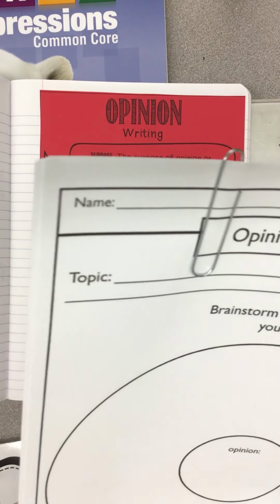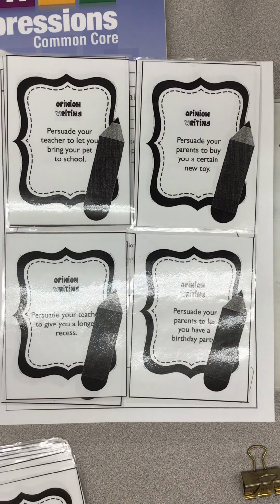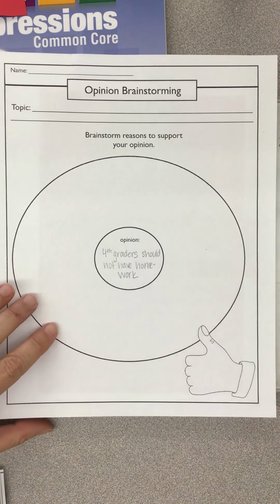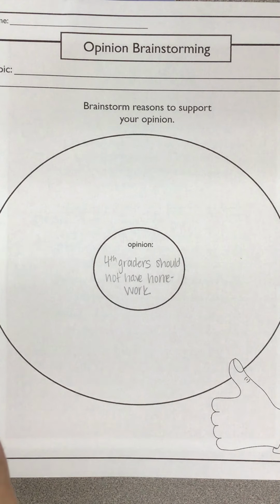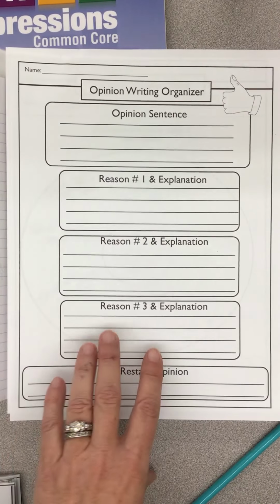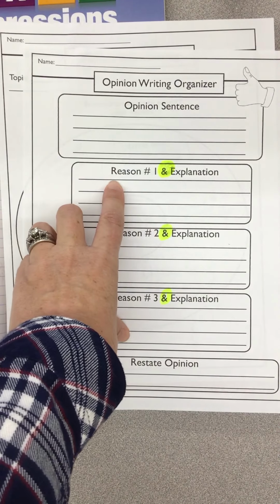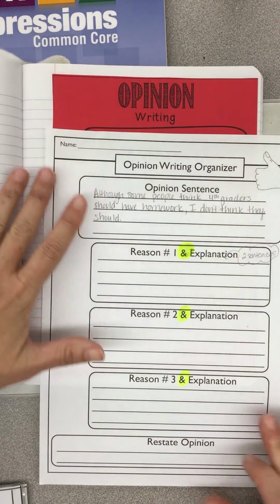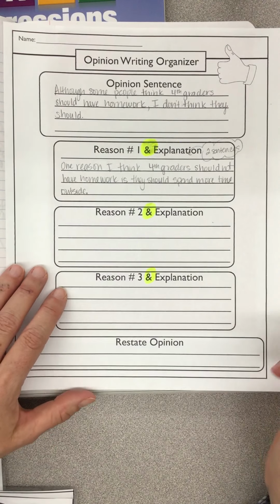Monday 1.24 Opinion Writing Lesson